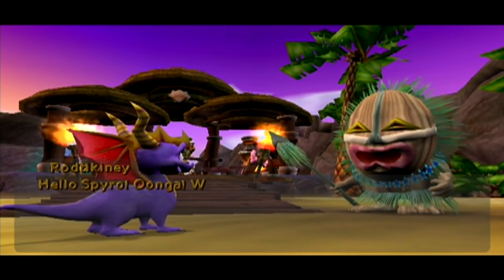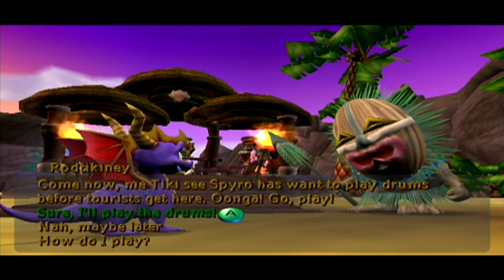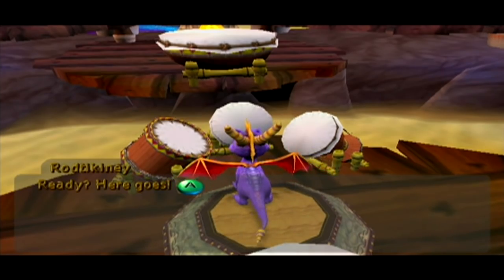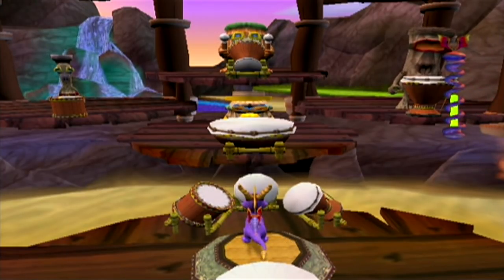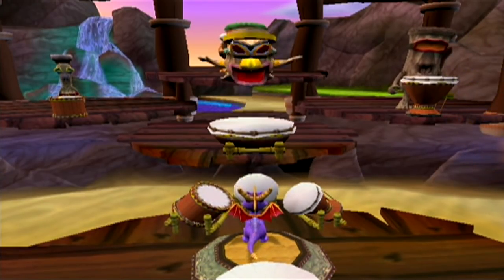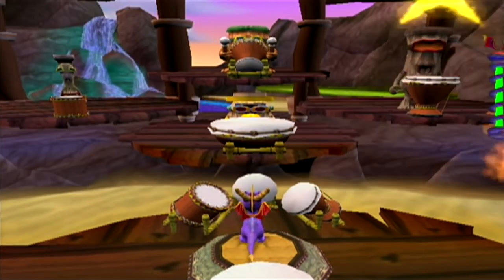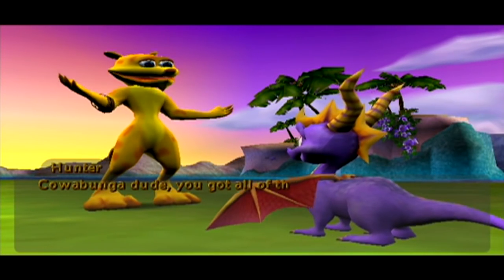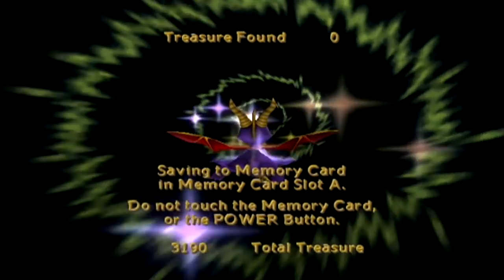Spyro: Enter the Dragonfly - Episode 7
Our Luau adventure comes to a close. At least we got to swim and play drums. Be sure to "like" this video if you enjoy it. It really helps! :)

~~~"Social" Links~~~